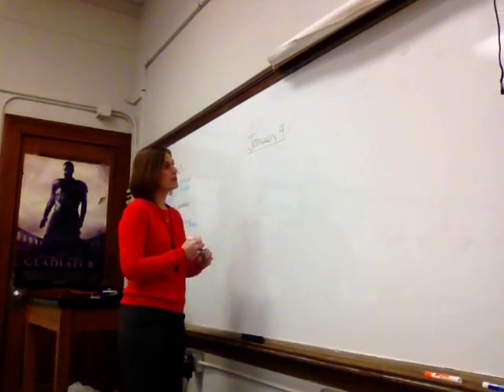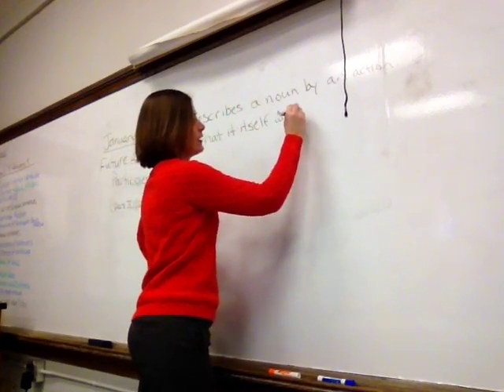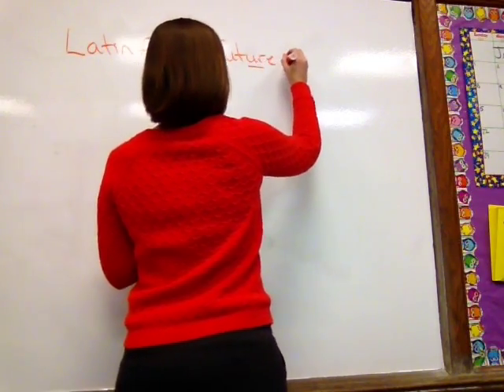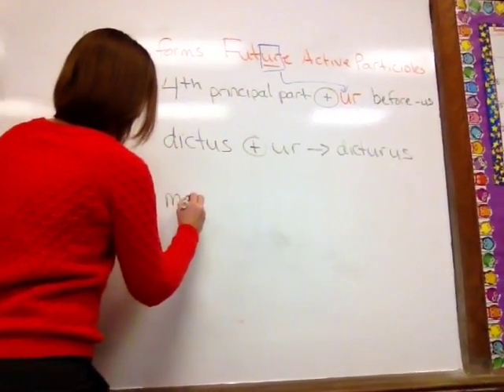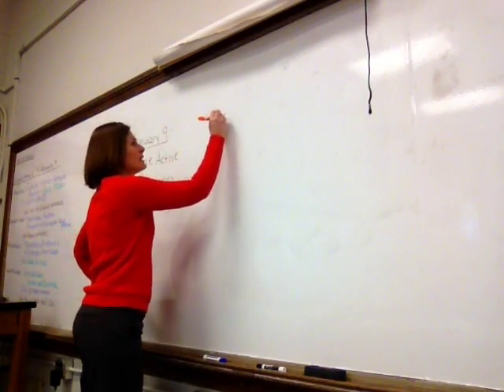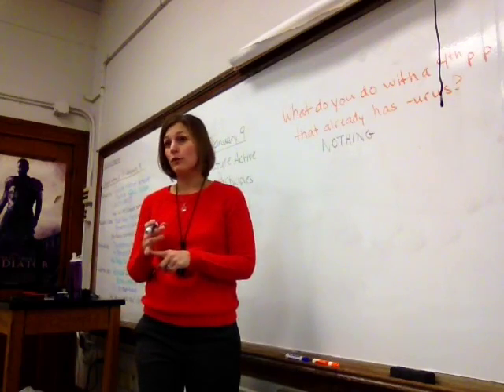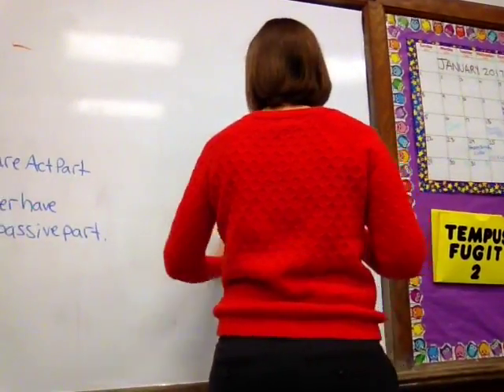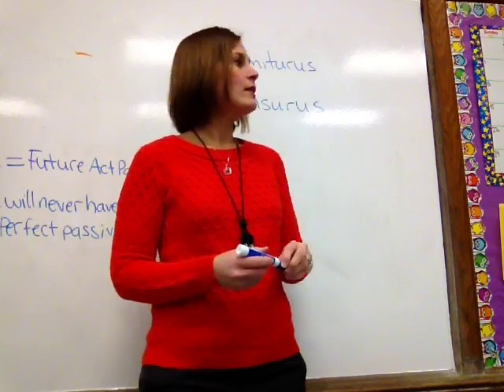Future Active Participles